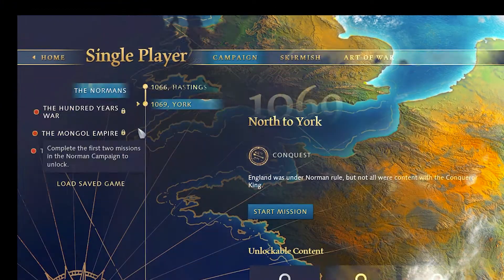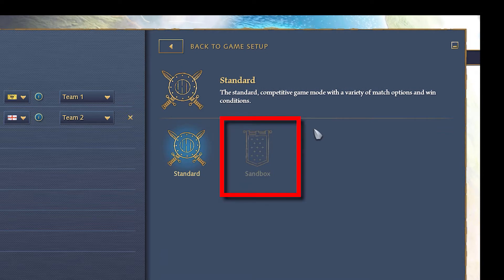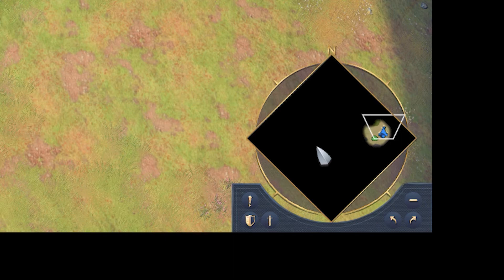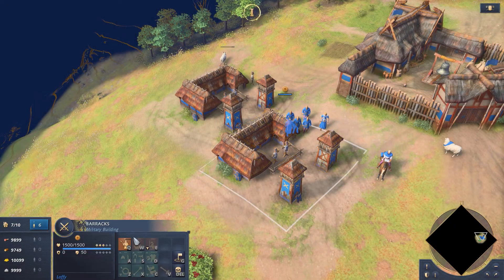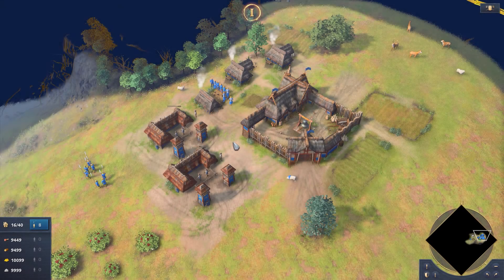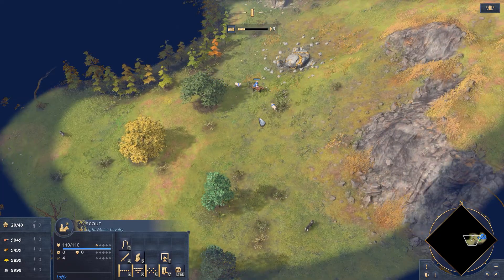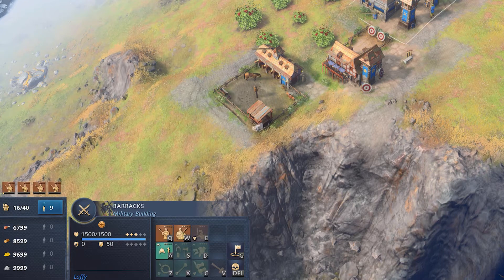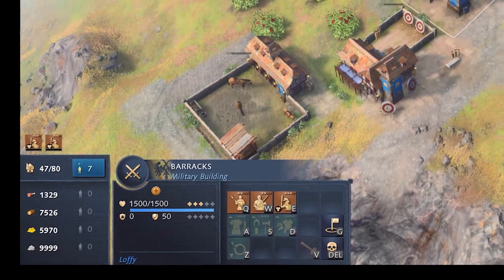Age of Empires 4 sandbox mode: AoE4 for beginners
Step 1: Select Single Player, Skirmish, and Solo against one enemy A.I. army. Step 2: Set the enemy A.I. to the Easy level. Step 3: In the top menu on the right side, select Game Setup. Click on Edit and select Sandbox. Step 4: Set the starting conditions to High. Then click the button Start Game.

a). Look at the minimap.
Where do you think the enemy base will be? In the video, I bet it's to the south.

b) Double-click on the villages to grab all of them. Create two military barracks, or similar. It depends on your type of army.

c) Use the Barracks to create a total of 10 soldiers. As quickly as possible.

d) Create three new villages.

e) Next, construct three houses. That makes it possible to increase the total population from 10 to 40. Click on the button and then on the ground, and repeat this until you have three houses under construction. They will go from the finished house to the next and build everything.

f) If you have a scout, send him towards the enemy, just outside the village. Click one to select him, and right-click on the minimap.

g) Grab the villages and advance to the next age. Put that new building away from the enemy. This will enable you to create stronger soldiers.

h) Don't forget to check on your scout. if he is still alive, move him around on the map, to view the environment.

i) Grab the villagers and create military barracks, stables, archeries, or similar. It depends on your type of army. Use your ten soldiers to stop any attacks.

j) Create ten archers, or horsemen, or similar. As quickly as possible. Not to attack, at this time, just to defend your village.

k) Then, it's time to research new technologies and other improvements.

l) Also, keep on advancing from one age to another.

m) Keep building your army.

n) From that point on, I'm sure you can advance on your own. Don't forget to keep an eye on your total population. Use your villagers to construct more houses as your population grows.

Best Wishes for your army!